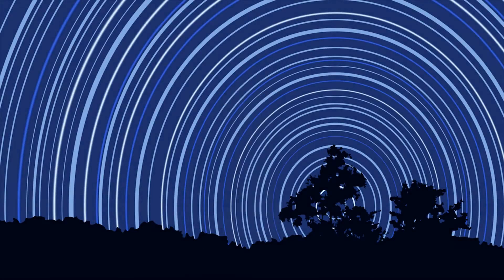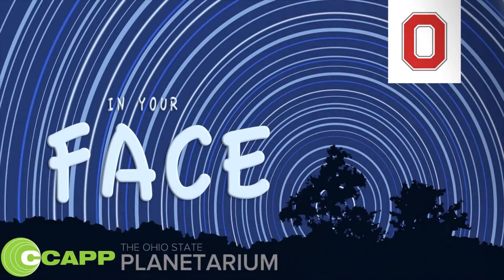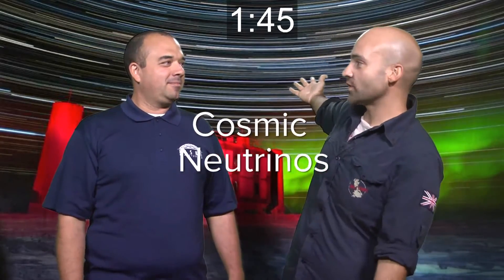ニュートリノって何？コント風解説！（字幕付き）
右下の字幕機能をクリックしてOnにしてね！

東大宇宙線研究所の梶田隆章教授が物理学賞­を受賞しました。

ニュートリノとは

【関連動画】

・【韓国の反応】日本のノーベル賞受賞＝大村智教授・梶田隆章教授『もはや韓国発狂』 MAXSCOPE JOURNAL

・ノーベル物理学賞の梶田氏が会見＝ニュートリノの質量確認

・ニュートリノとは？梶田隆章さんノーベル賞受賞！マンガでわかるニュートリノ

【関連動画】

・歩く度におっぱいが大きくなる Japanese invention

・ノーベル賞発表のときの韓国人のファビョり方がひどい件

・ノーベル平和賞で憲法９条に完全勝利したマララさんUC

ニュートリノって何？
コント風解説！